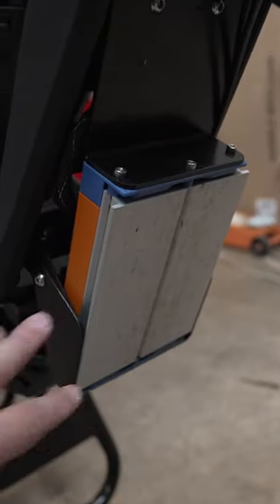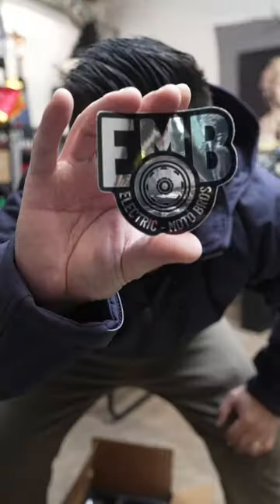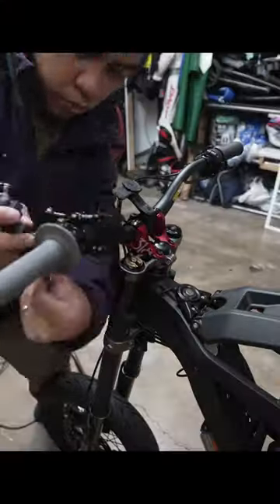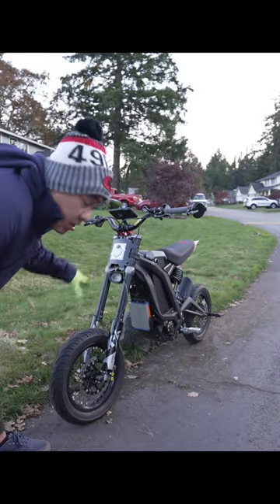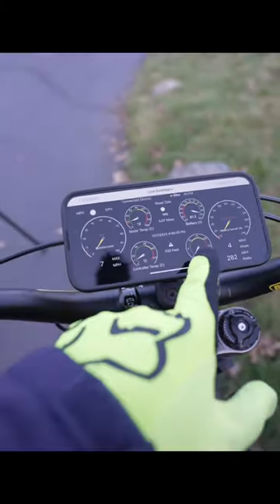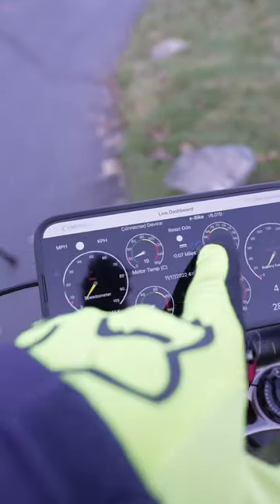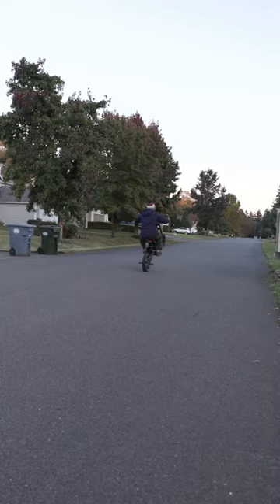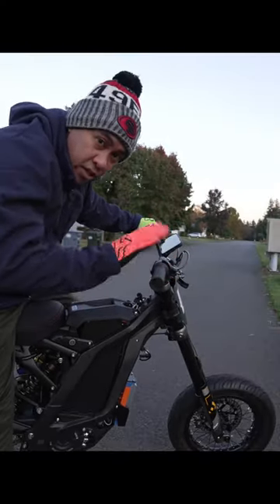Sur Ron X BAC 4000 from E-Moto Bros